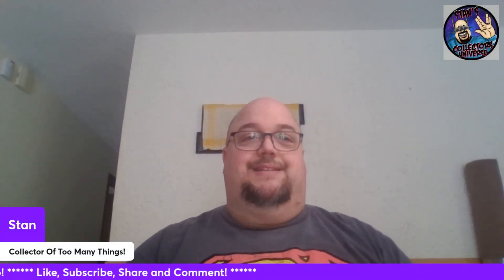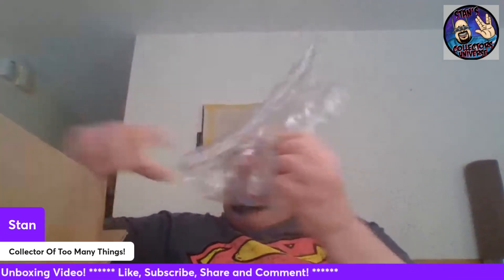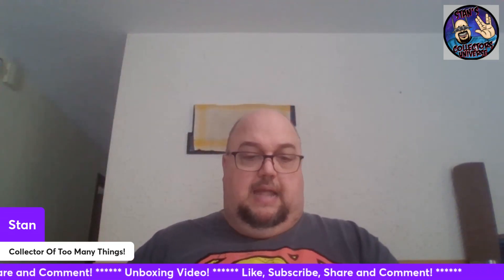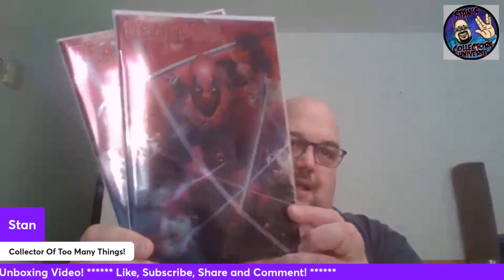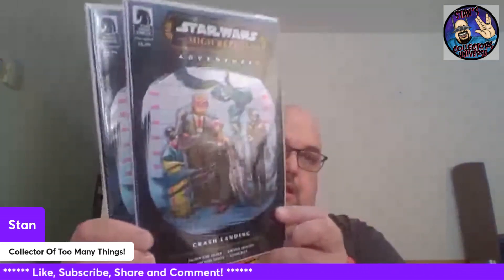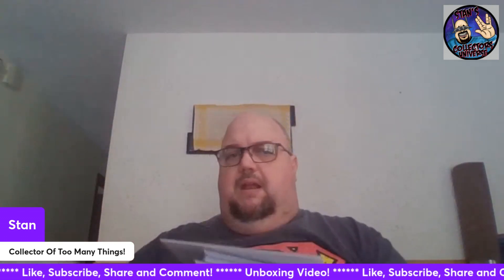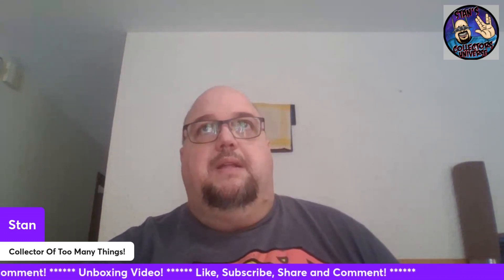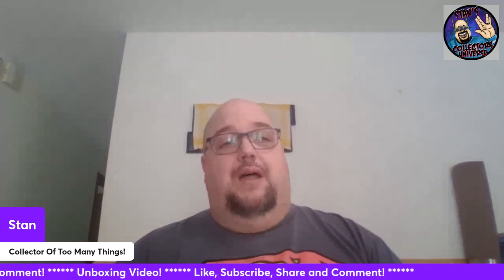Unboxing Comics From Economics In Comics Store! @economicsincomics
An amazing haul from Economics In Comics store. I hope you enjoy and Live Long Prosper and Collect Your Own Way!